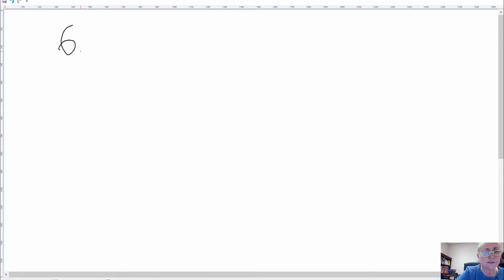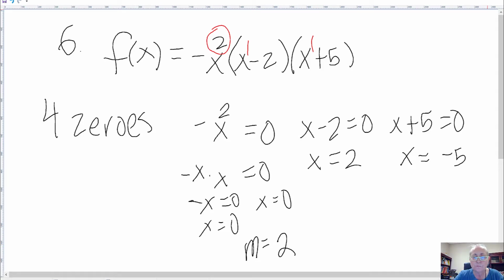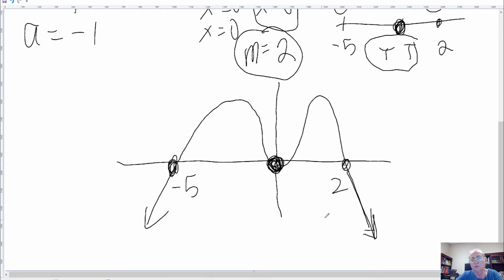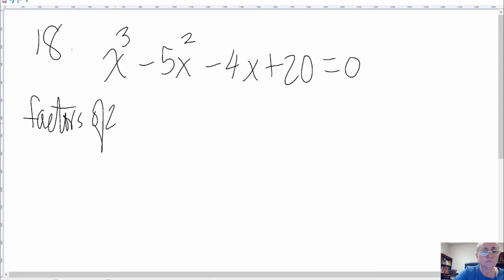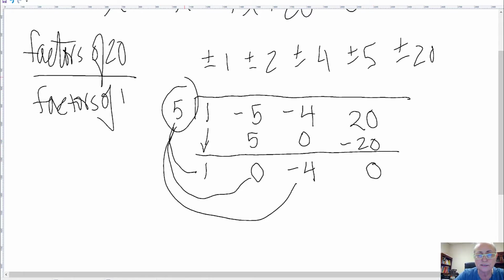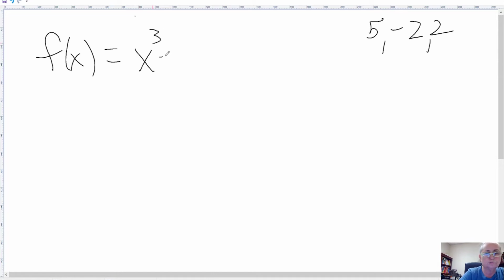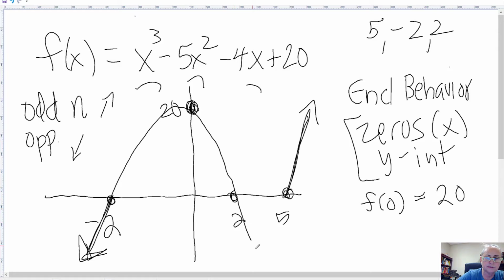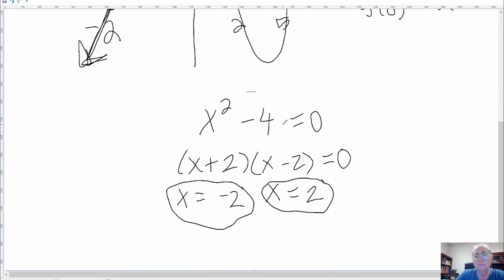graphing polynomial functions